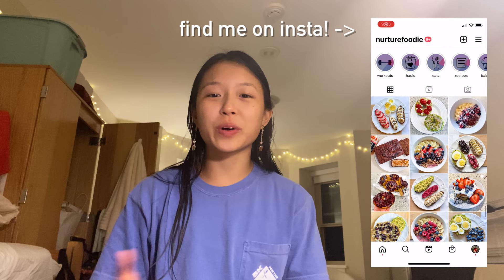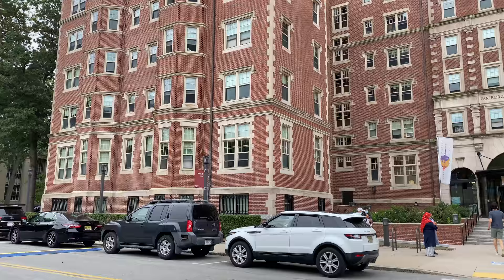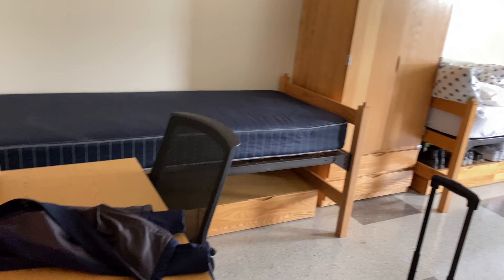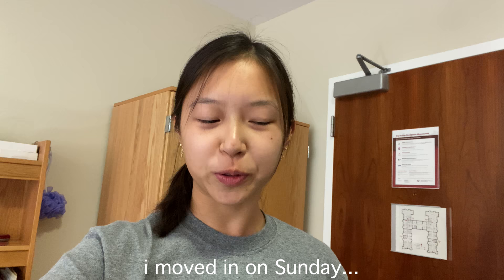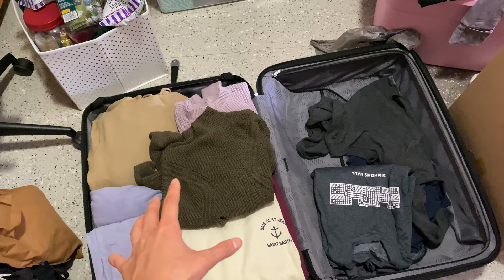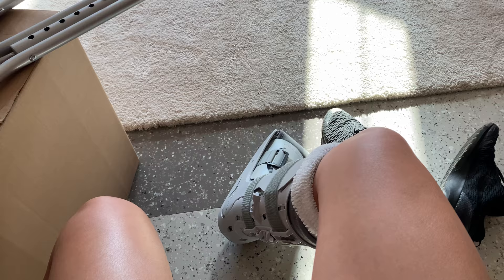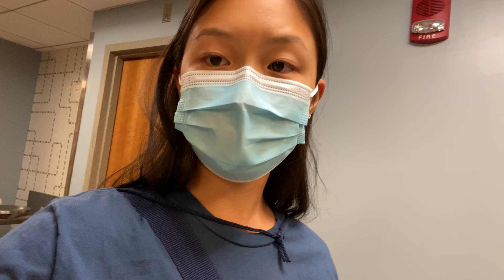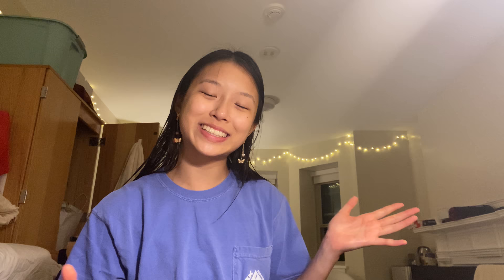2021 college move-in + dorm tour // MIT sophomore in Maseeh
woohoo my second college move-in day video! i hope you enjoy watching me move a TON of stuff from my summer apartment in Cambridge, MA to my dorm at MIT! i am so excited to live in Maseeh Hall this semester with my wonderful roommate :) stay tuned for college/day in the life vlogs!

FAQs:
age? 19
college? MIT sophomore
major? biological engineering (course 20)
posting schedule? Sundays at 1 p.m. Eastern time (but school comes first, so no guarantees)